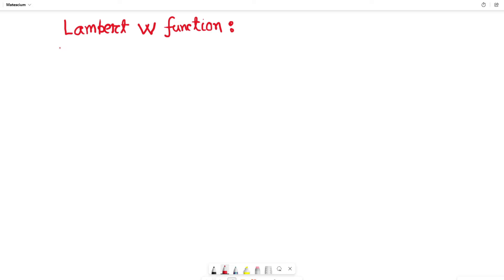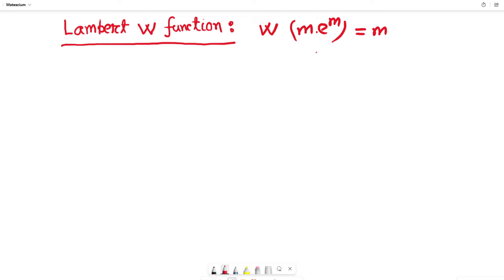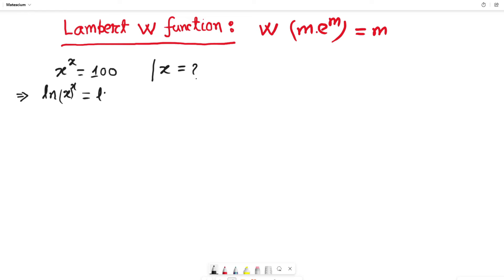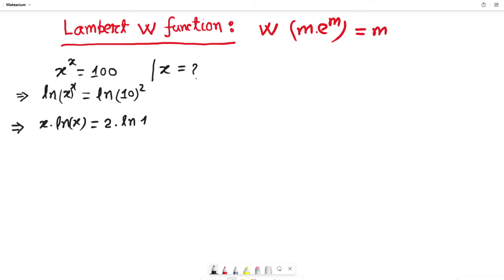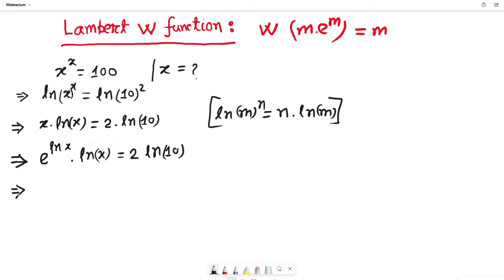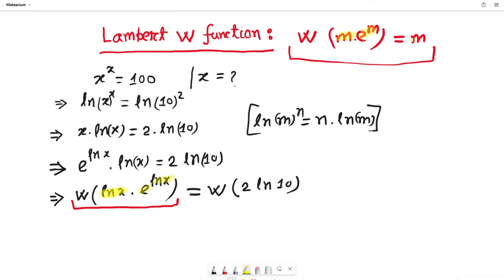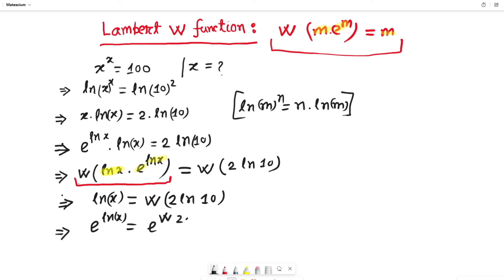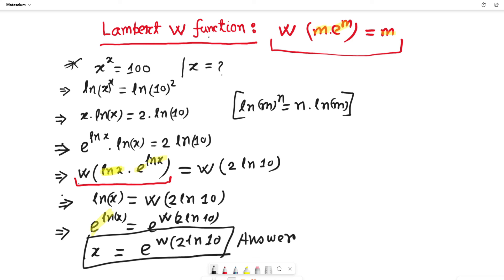Lambert W Function | x^x=100 | Math Olympiad Ep4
The Lambert W function is the inverse of the function f(W) = W * e^W. The Lambert W function is multi-valued, meaning that for a given value of x, there can be multiple solutions W. Lambert  W function, also called Omega function or product of logarithm.

The Lambert W function has applications in various areas of mathematics, physics, and engineering, particularly in solving equations that involve exponential terms. It appears in diverse fields such as complex analysis, number theory, and differential equations.

The principal branch of the Lambert W function, denoted as W₀(x), is the real-valued branch for x in the range [0, -1/e). There are also other branches, denoted as Wₖ(x) for integer values of k, corresponding to different branches of the solution for different ranges of x. The Lambert W function is implemented in various mathematical software packages and programming languages for numerical computations.

In this video, solving the value for 'x' in the equation of x^x = 100  in terms of the Lambert 'W' Function. We utilize the natural logarithmic identities in the solution process.